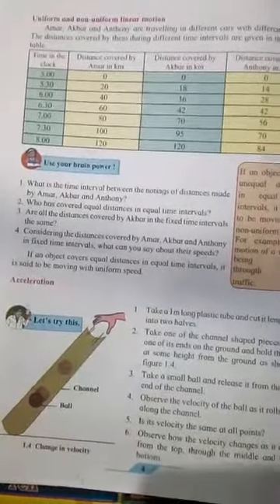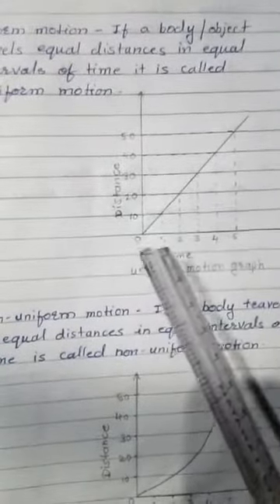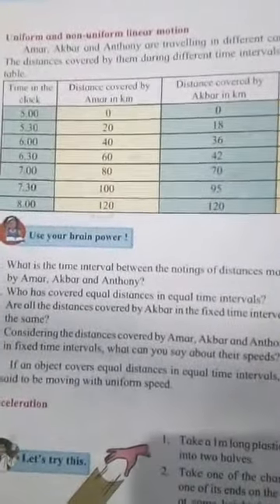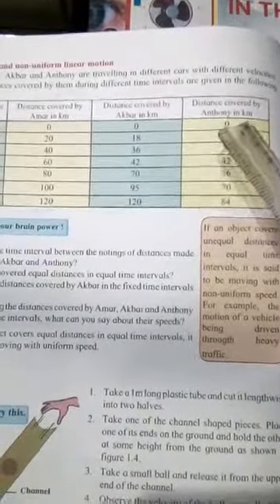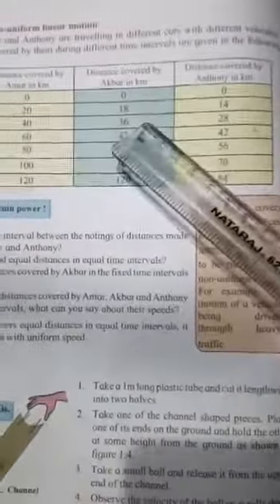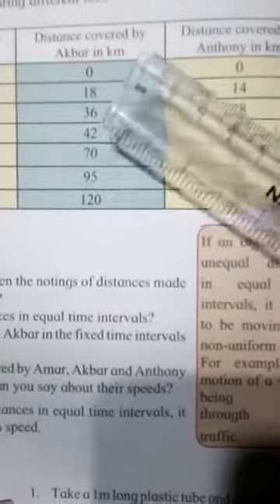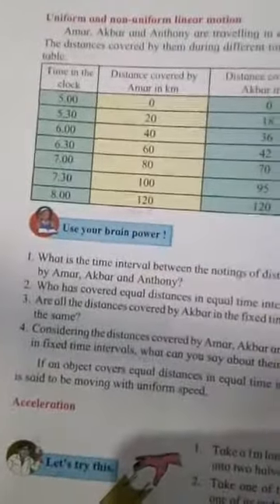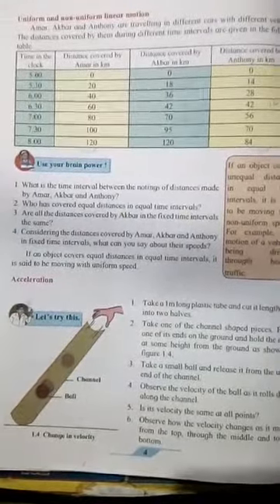Std-9th, sub- science, lesson-1, Part-1, 24/8/2020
Topic- uniform and non-uniform linear motion